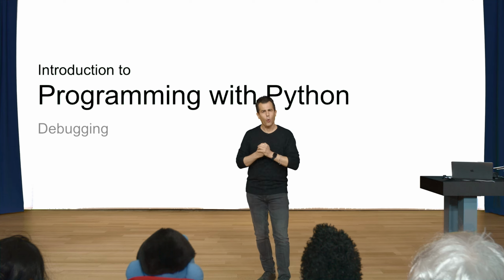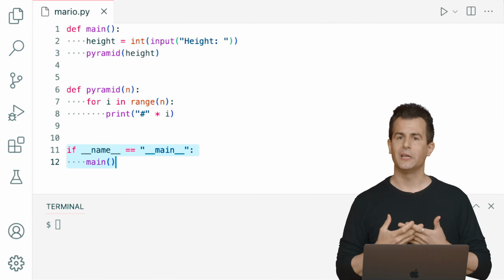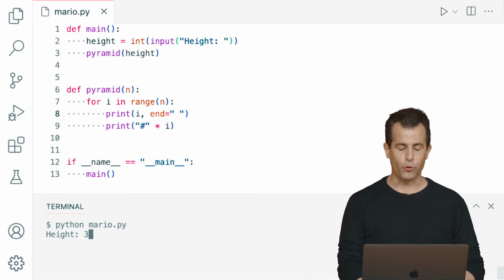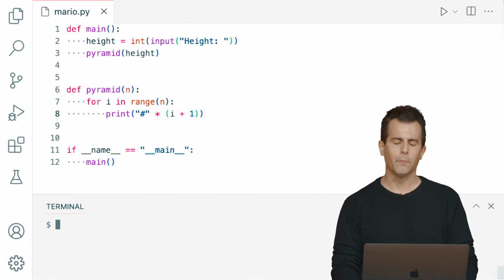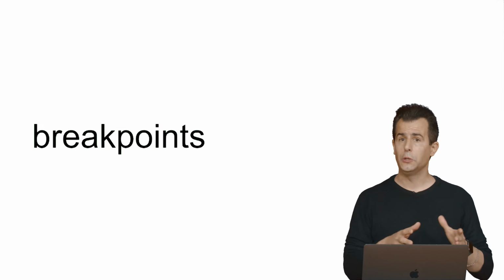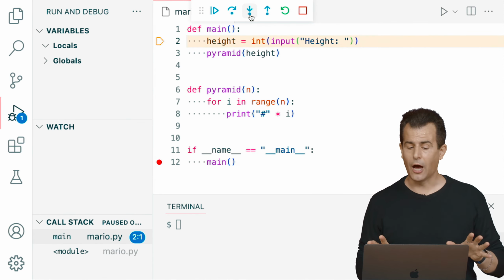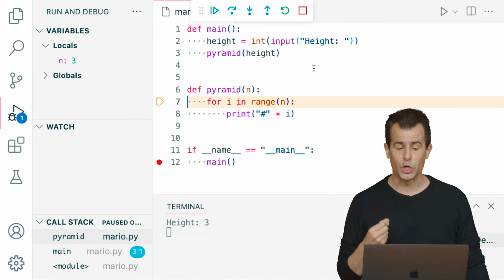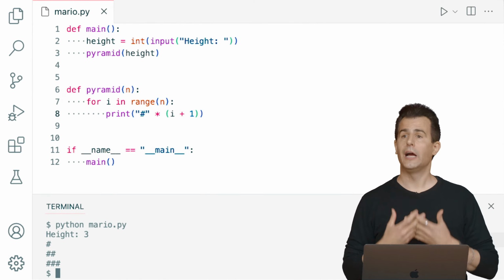Lecture 4 : Debugging In Python by Harvard University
In this in-depth tutorial, you'll uncover the art of identifying and fixing errors in your Python code. Whether you're a beginner or an experienced coder, our expert instructors will walk you through practical techniques and strategies to effectively debug your programs. Dive into the world of breakpoints, variable inspection, and error tracing, and gain the skills to troubleshoot your code like a pro.